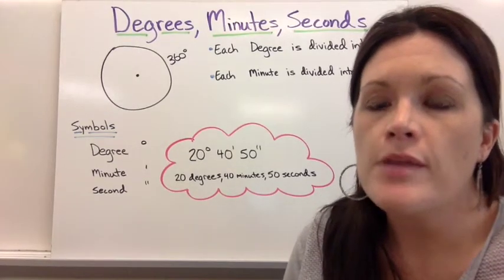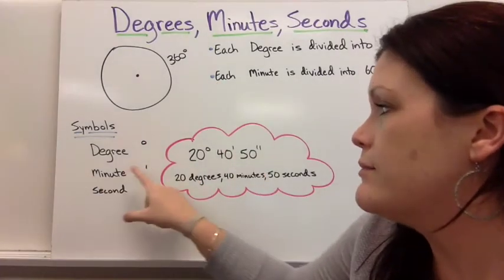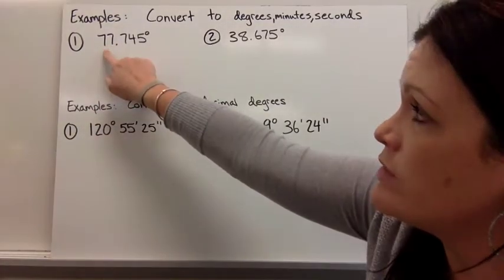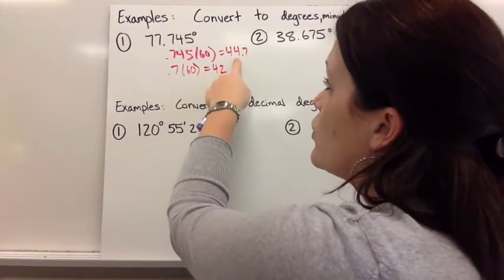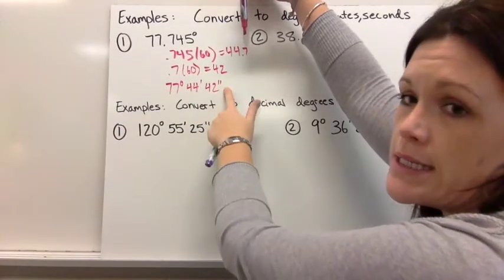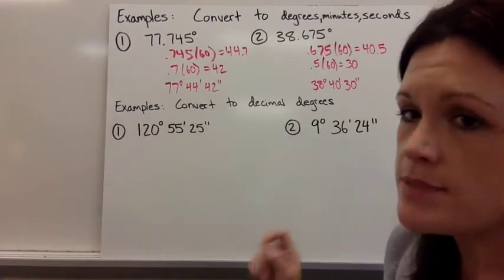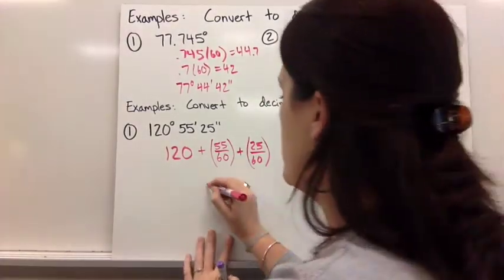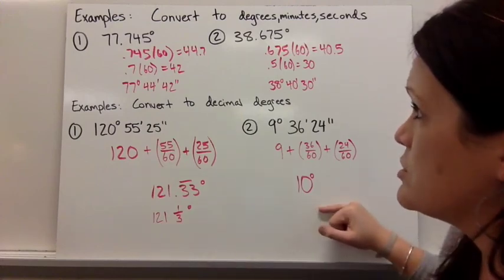Degrees, Minutes, Seconds